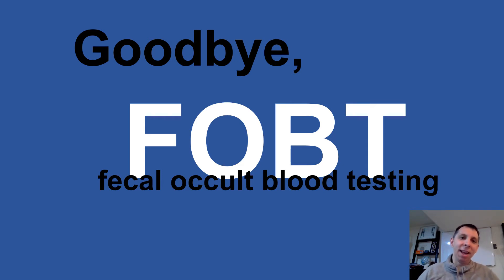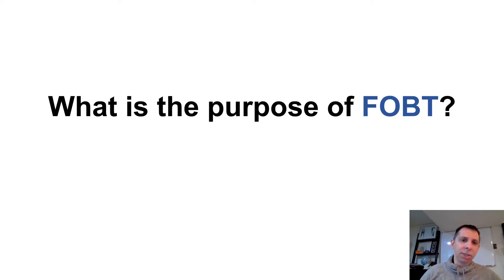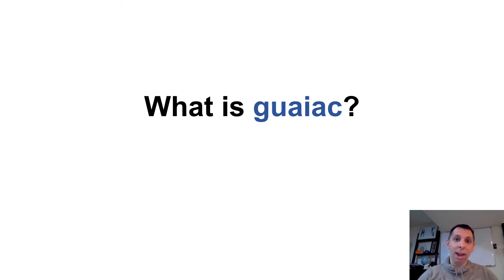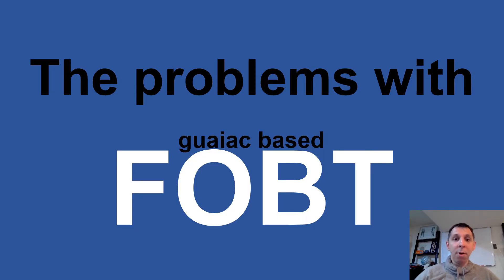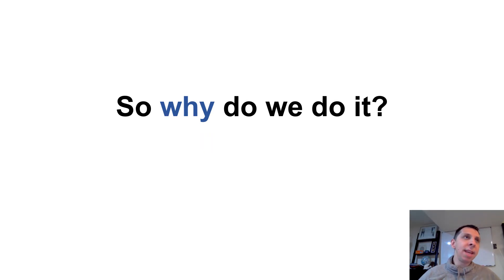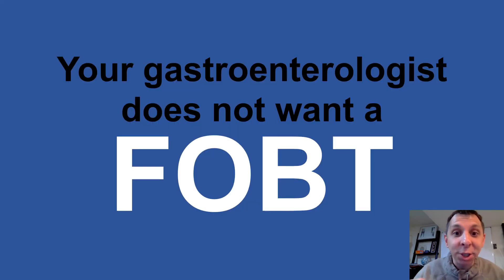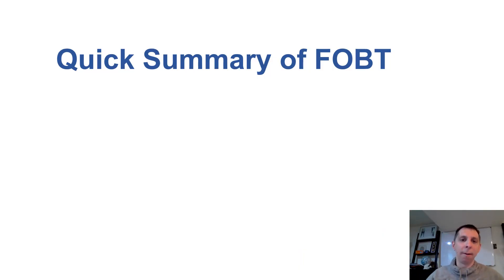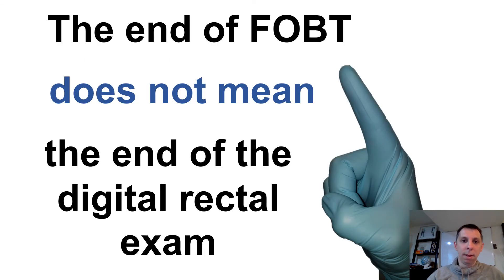Goodbye FOBT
It's time to get rid of Fecal Occult Blood Testing in the emergency department. Here's why...